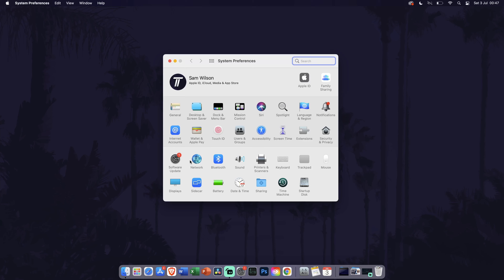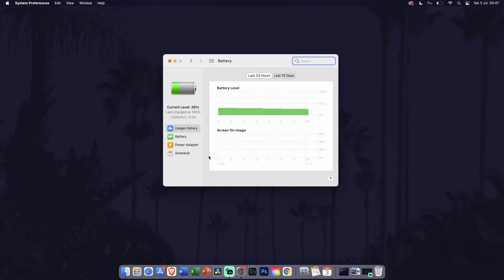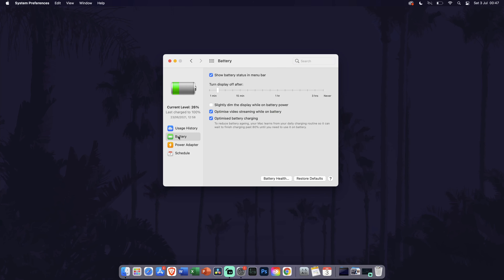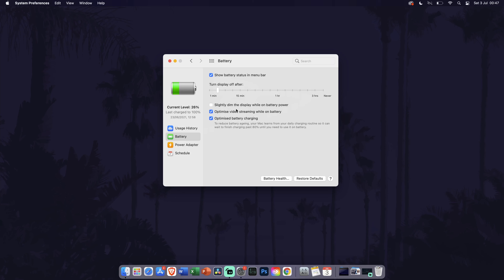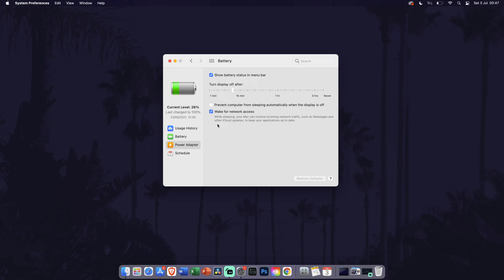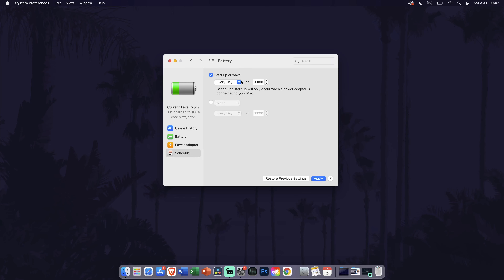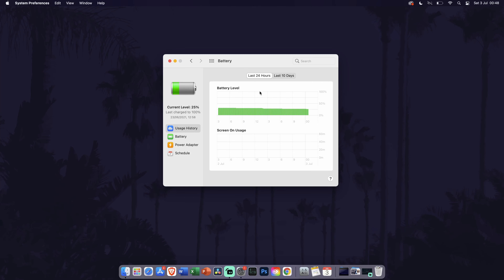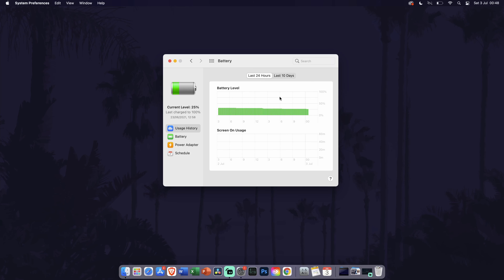How to Change Battery & Power Settings on a MacBook Air/Pro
Want to know how to change the power/battery settings on a MacBook Air or Pro? This video will show you how to change and customize the battery and power settings on a MacBook. The power and battery settings include options to save battery life by changing the screen auto turn off settings. Hopefully today's video helps show you how to change the power settings on a MacBook running macOS.